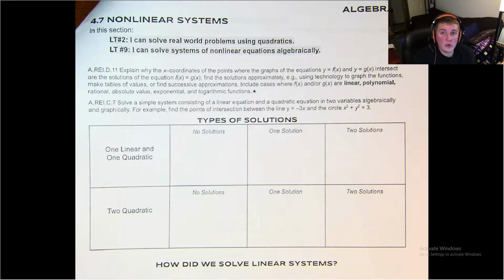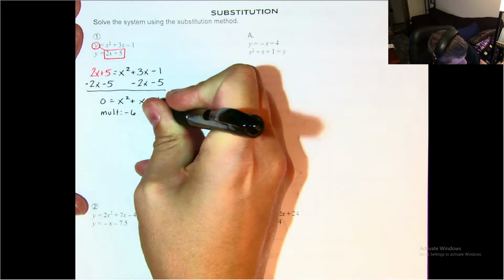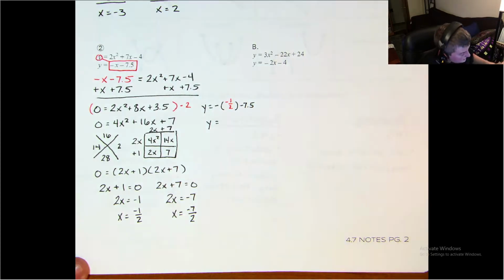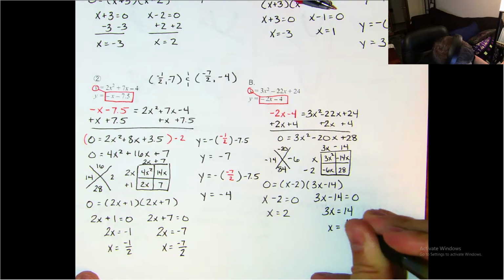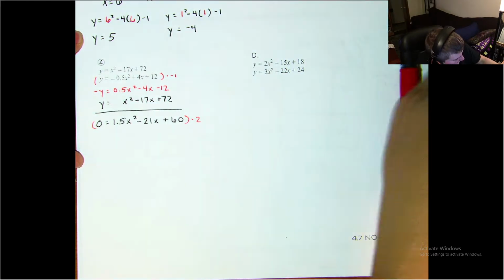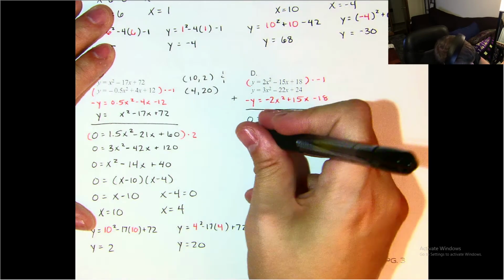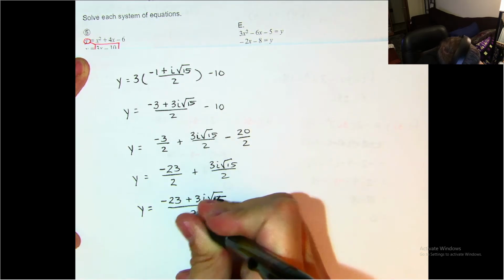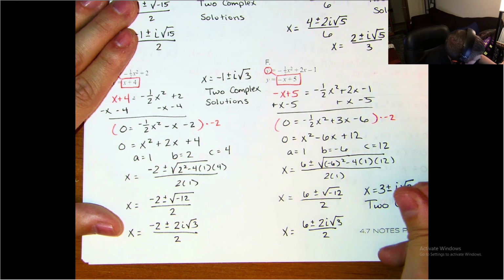Alg 2: 4.7 Lesson Nonlinear Systems